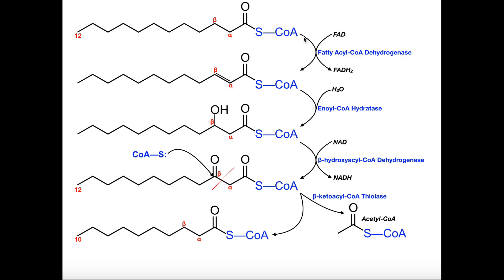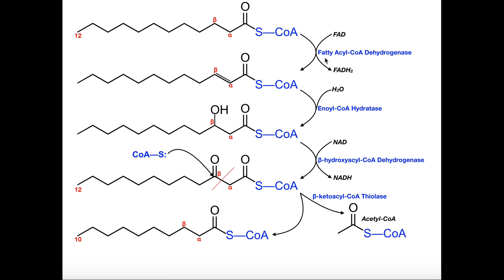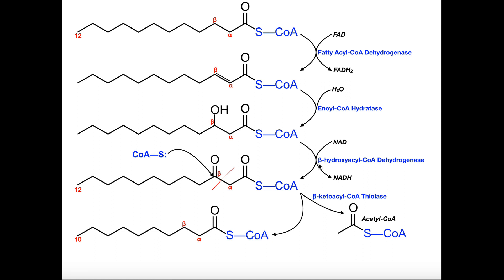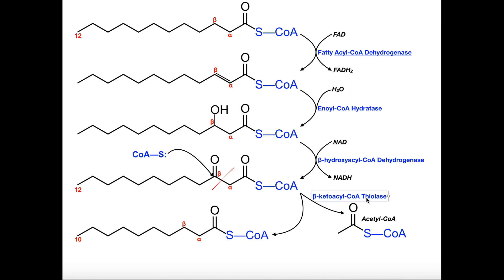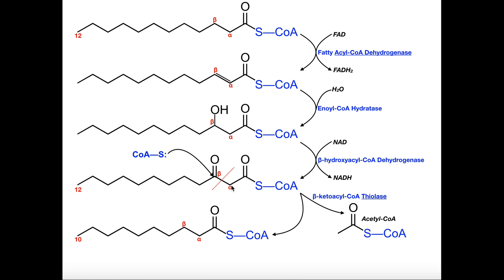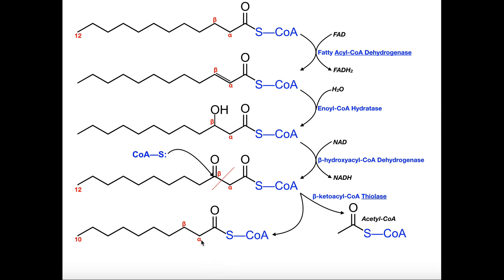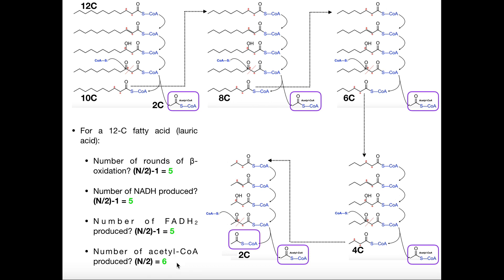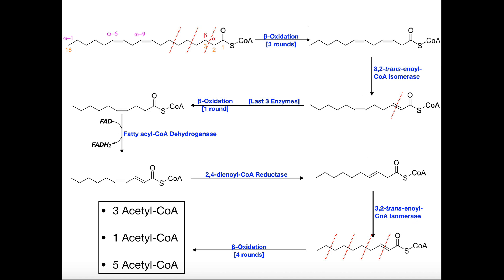Beta Oxidation of a Saturated Fatty Acid